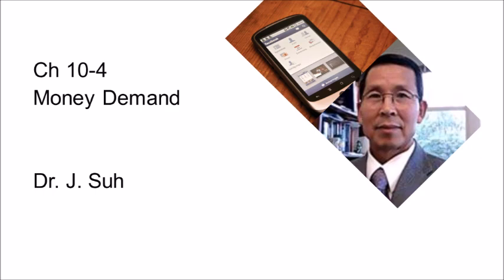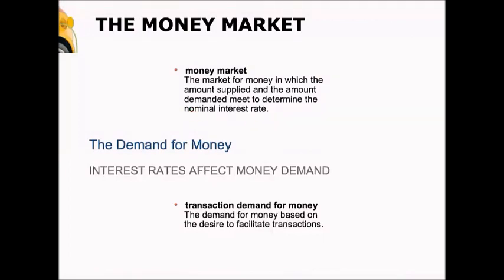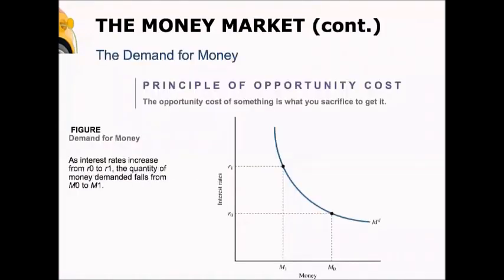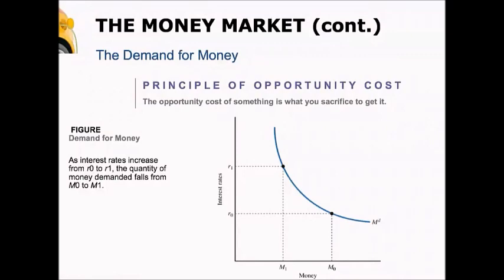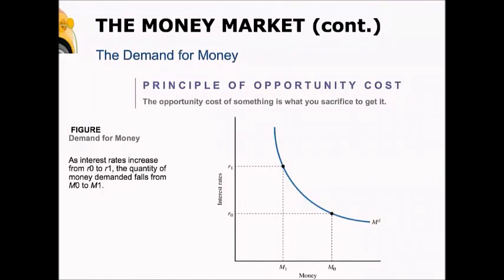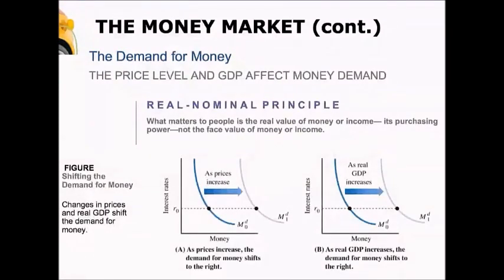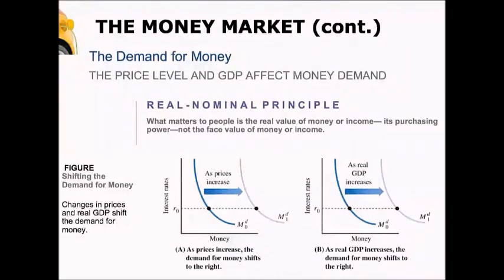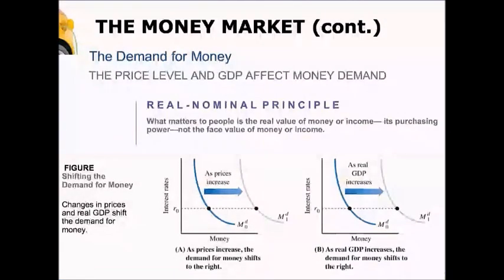Ch10 4 Money Demand